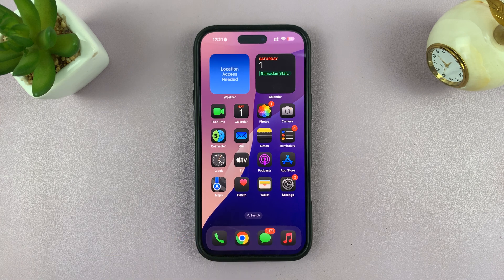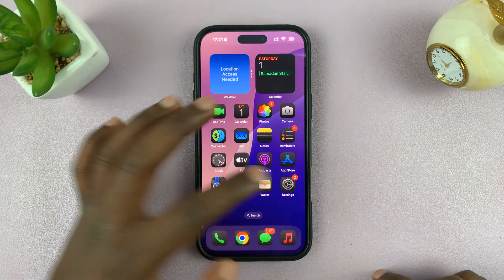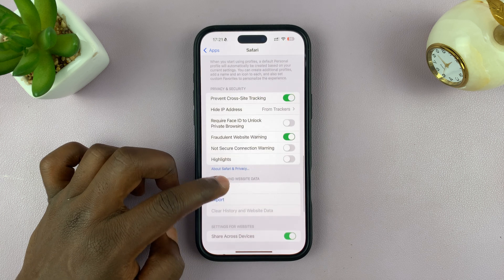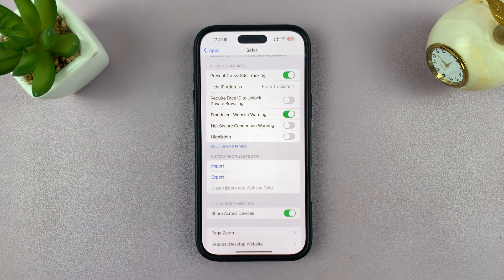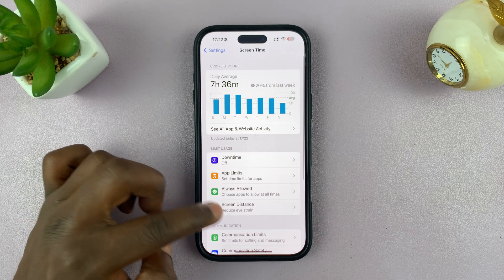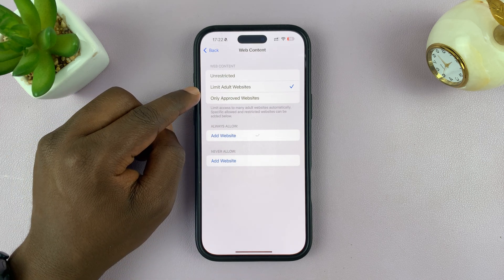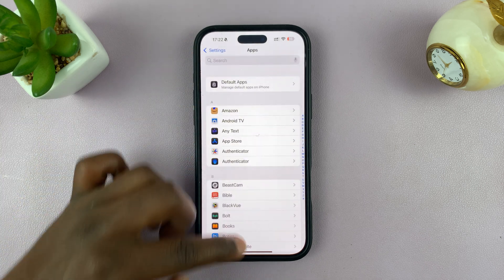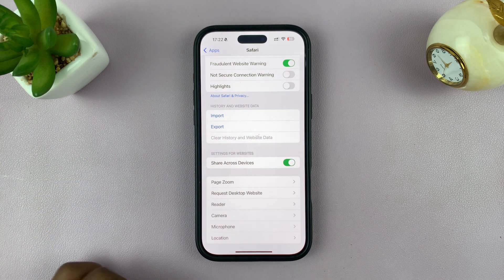How To Clear Safari Browser History With Restrictions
Learn how to clear Safari browser history with restrictions on your iPhone. If restrictions prevent you from deleting your browsing history, you need to adjust specific settings first.

Whether parental controls or Screen Time settings are blocking the option, you can still remove your Safari history by making a few changes. Once restrictions are lifted, clearing your history becomes easy, helping you maintain privacy and manage stored data.

If restrictions block Safari history deletion, adjust Screen Time settings.
Change Web Content restrictions to Unrestricted under Content & Privacy Restrictions.
After this, the Clear History & Website Data option in Safari settings becomes available.
Tap it to delete your browsing history & website data.

Cell Phone Tripod Adapter